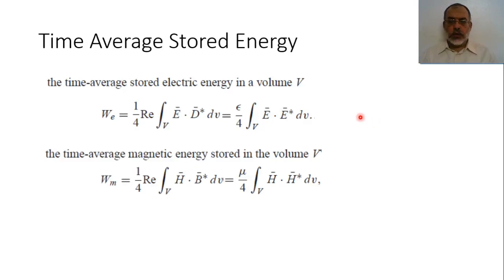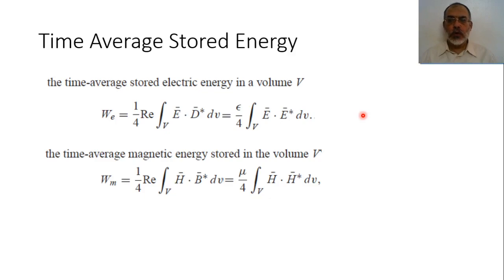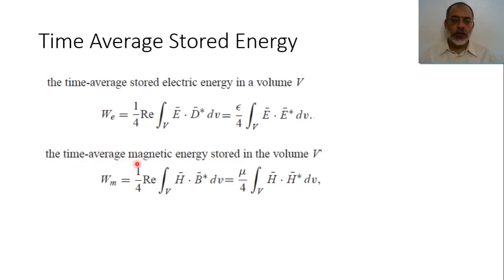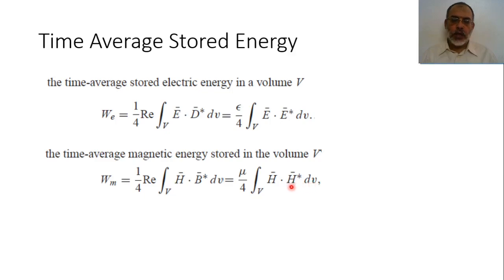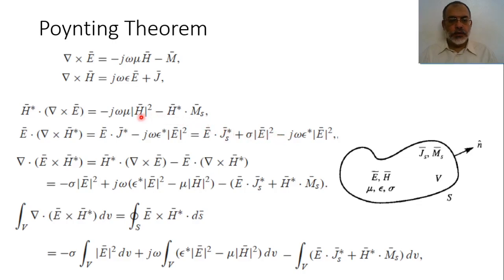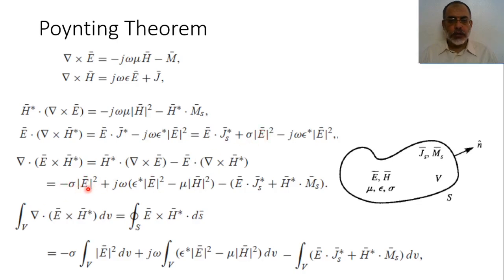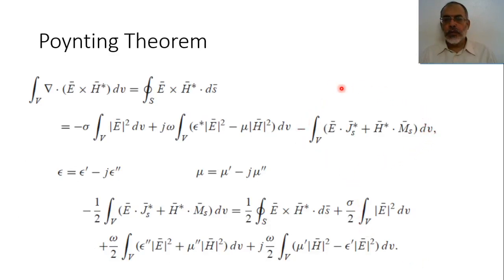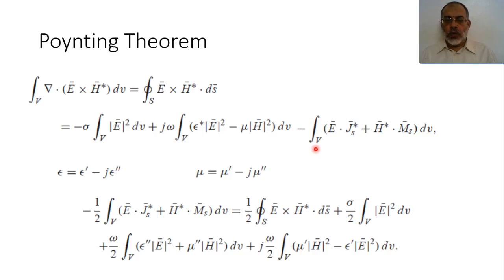Microwave Ch01-i: Poynting Theorem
In this video we discuss Poynting Theorem for Electromagnetic Power flow and Electric and magnetic stored energies. The slides of this lecture can be found at: